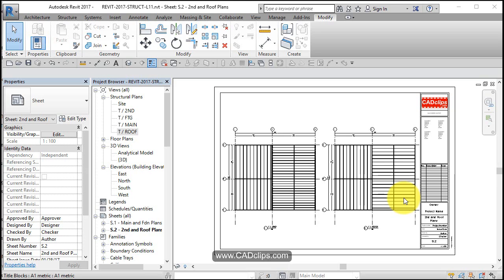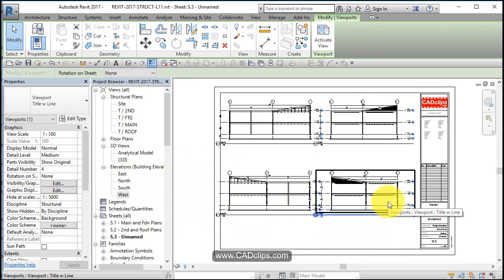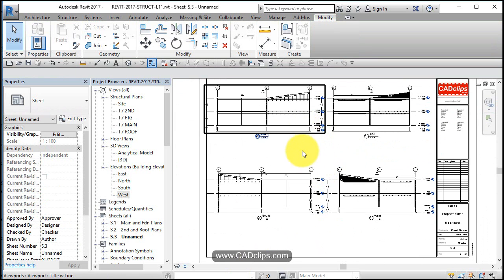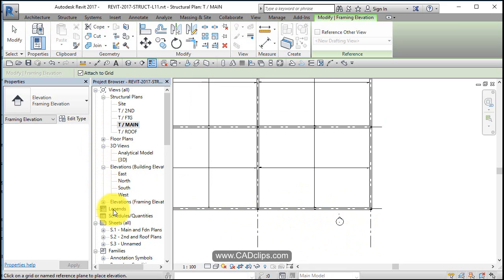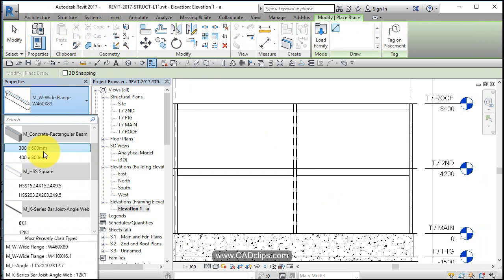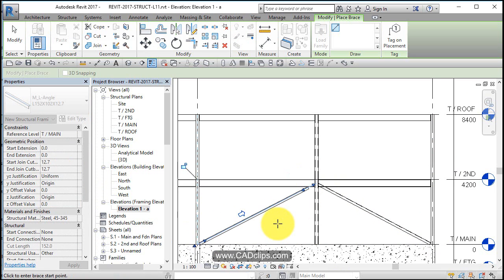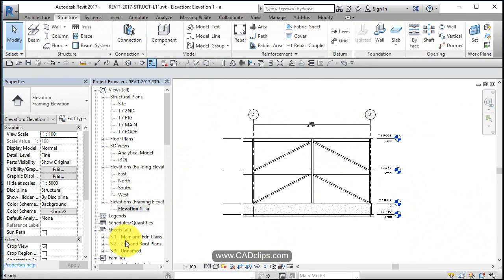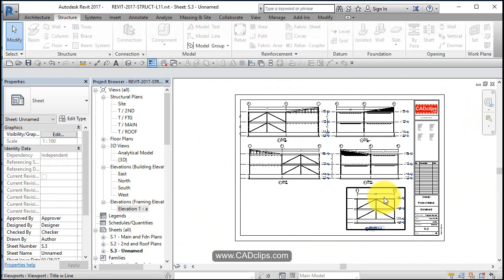REVIT STRUCTURAL PROJECT 12 ELEVATIONS SHEET BRACING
REVIT STRUCTURE PROJECT 12 OF 19